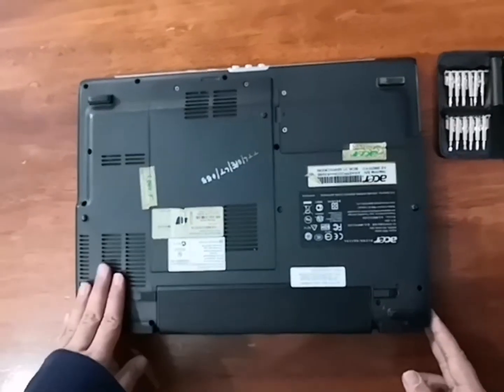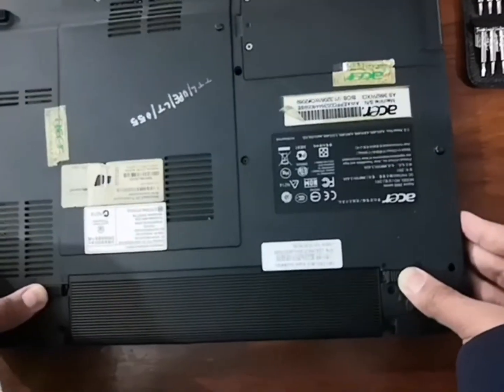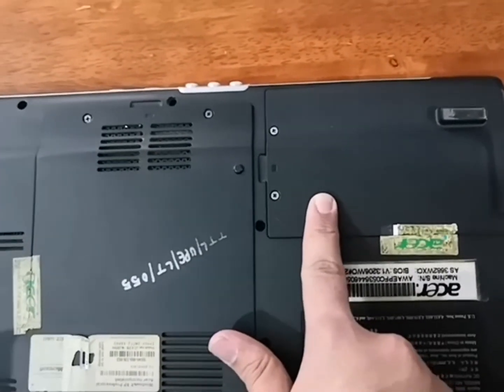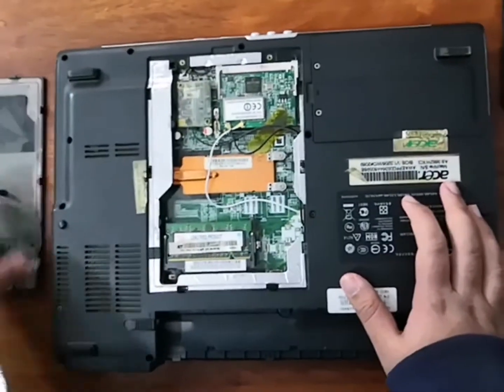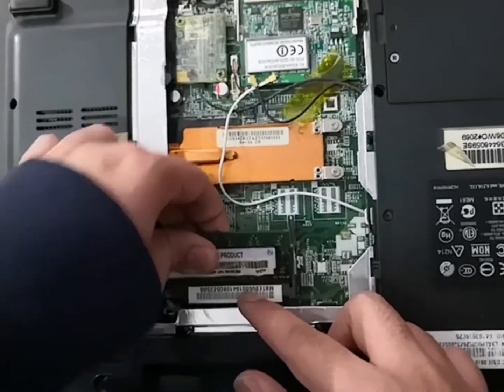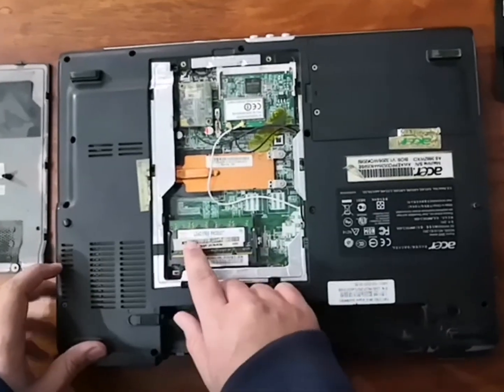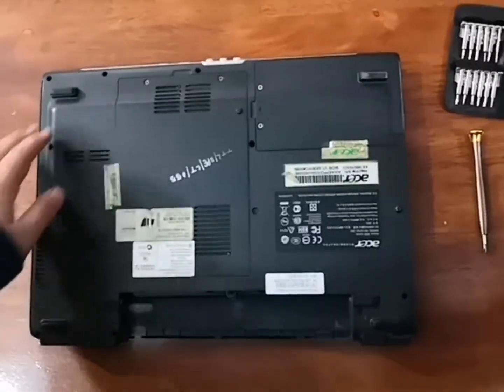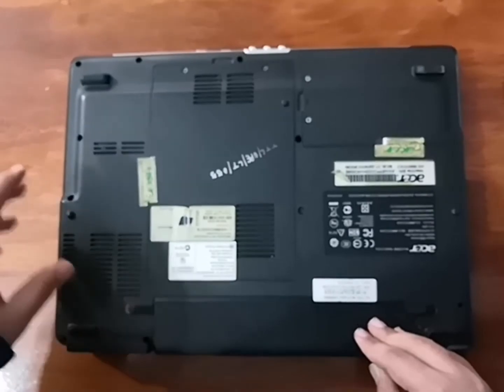Acer Aspire 3680 RAM upgrade tutorial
I am going to show you how you can upgrade RAM of your Acer Aspire 3680 Series.

Acer Aspire 3680  ram upgrade, will help you to boost up your laptop speed and performance. Upgrading Acer Aspire 3680 is easy and you can do this by yourself after watching this tutorial.

You can easily upgrade the laptop by changing its ram. Acer Aspire 3680  has two ram slots, and supports up to 8gb ram upgrade. I replaced the 1GB RAM which comes with the laptop.

Lenovo Laptop computer ram ssd hdd upgrade computer asus 8gb ram g50-80 12gb 4gb halo opening laptop unscrewing laptop motherboard cpu intel amd samsung i3 i5 sonyvaio ddr3l vaio sony ram upgrade mr beast pewdiepie dream cod amazon 4gb ram low voltage facebook acer aspire 3680